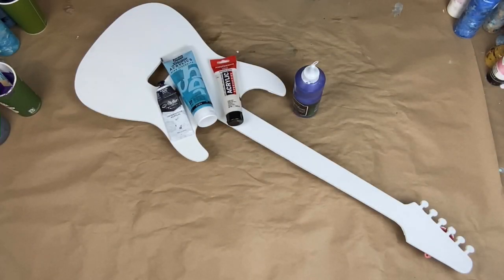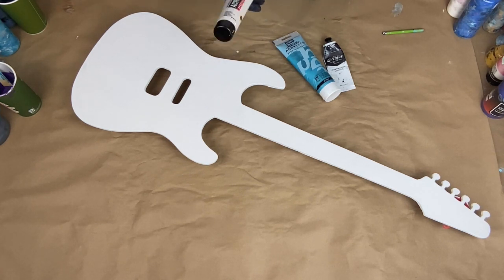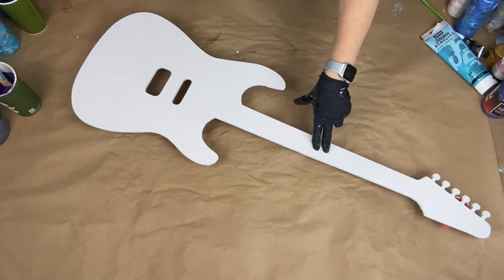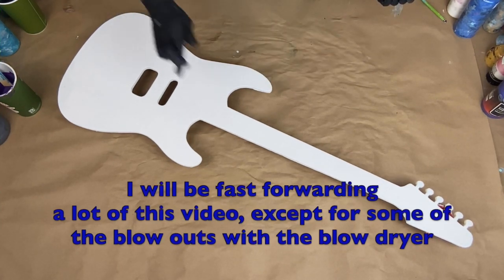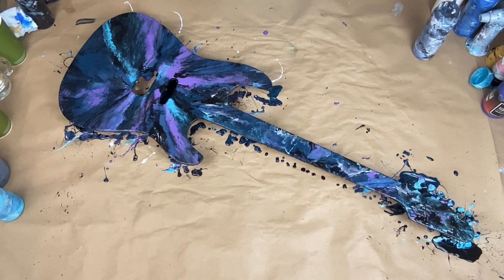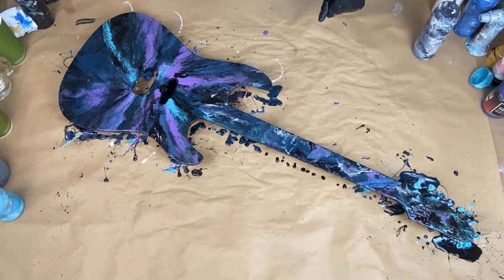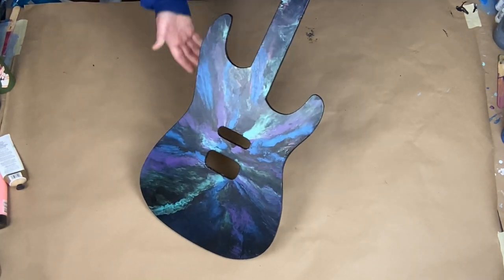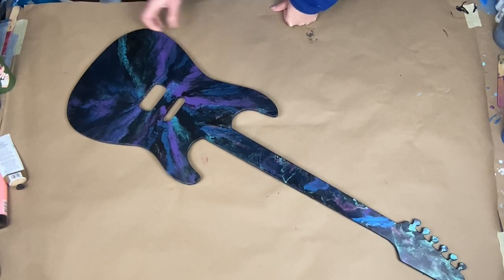"ELECTRIC" ⚡️ MUST SEE DUTCH POUR ON GUITAR CUT OUT 🎸 This was so much Fun!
This was so Much Fun! I can't wait to do more of these! This wooden cut out was purchased at Joanns. The quality of the wood is great just like the surfboard and witches hats that I painted from Joanns.
Next wooden cut out will be of an acoustic guitar!

I apologize that I don't have exact recipes or measurements for any of the pours that I show. I started this painting journey watching MelyD, Kanella Ciraco Art, Tammy Anderson Art, Sherry Moulton Art, Sara Taylor Modern Art, Masse Art Studio, Mina Villegas Art, Sarah Mack, Pouring Your Heart Out and so many more. I will always try to credit any and all artists from YouTube that are willing to publicly share their techniques and recipes.